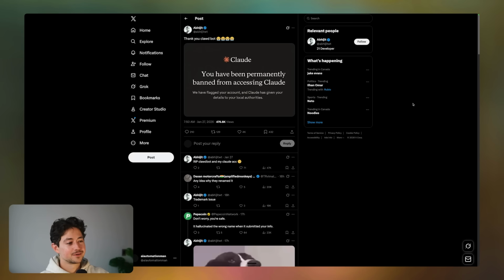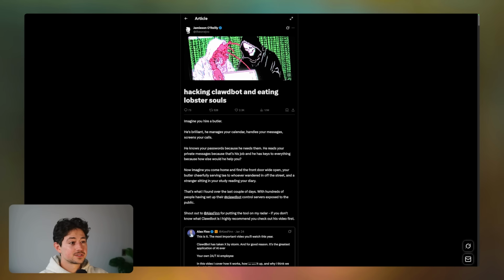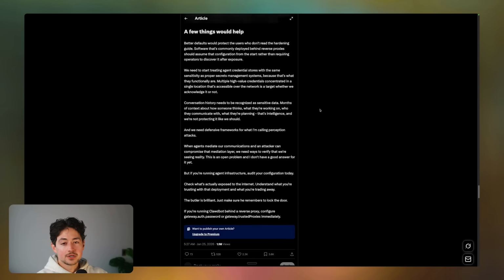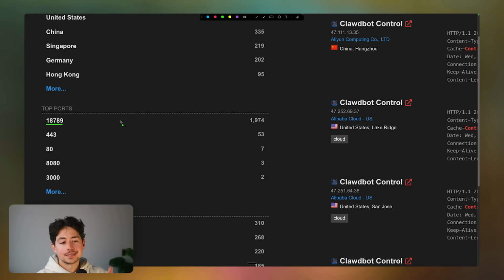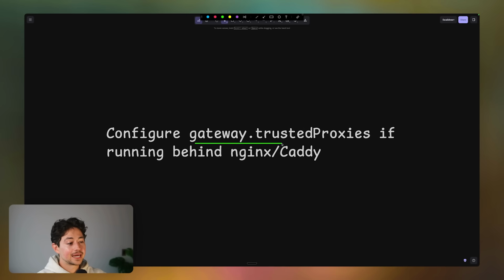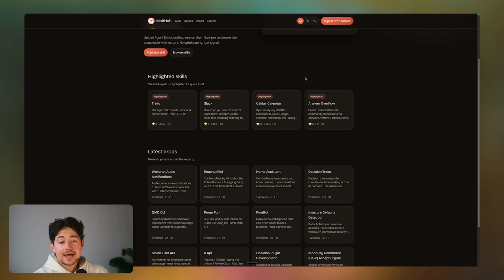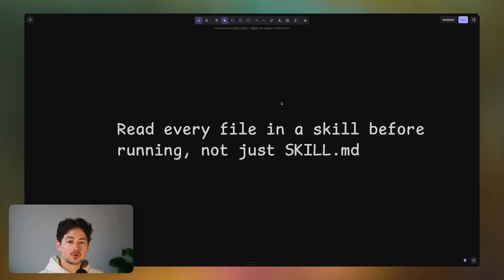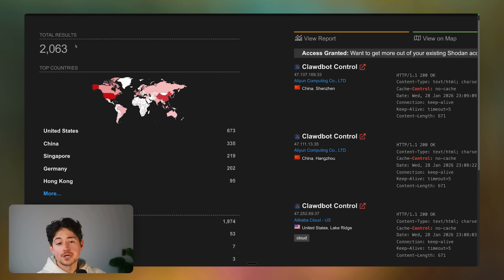It Got Worse (Clawdbot)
Summary ⤵️
The unfortunate Clawdbot dumpster fire continues with a plethora of security issues. Nginx vulnerabilities and more (lol).

Why watch?

Chapters
0:06 Clawdbot Catastrophe
3:01 Security Risks Unveiled
3:31 Best Practices for Protection
6:40 Supply Chain Vulnerabilities
8:50 Ensuring Safe Downloads
10:08 Final Thoughts on Clawdbot